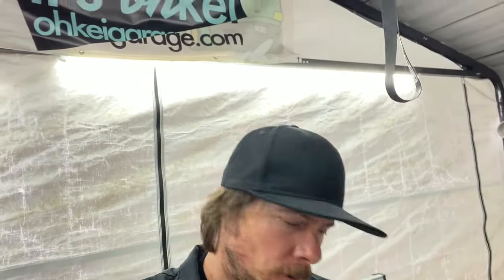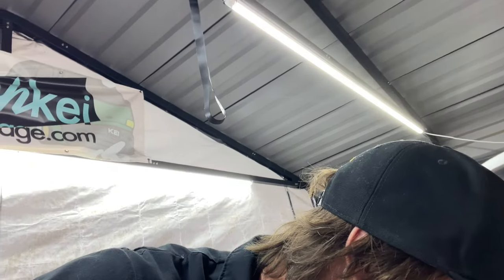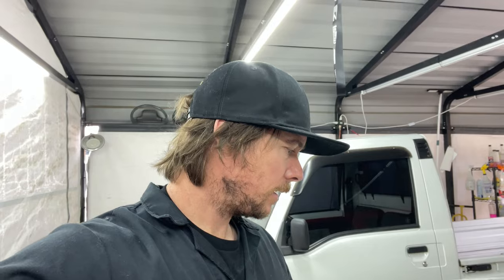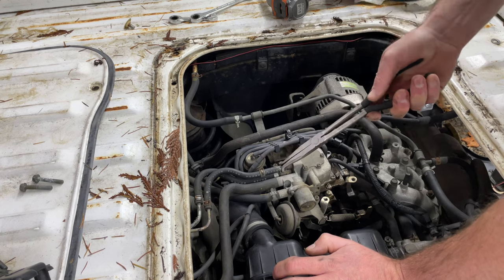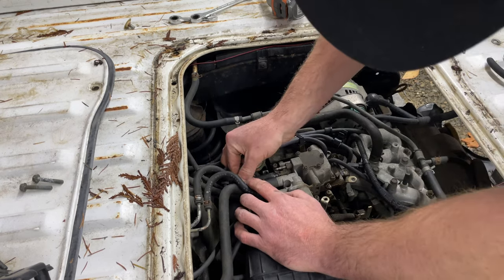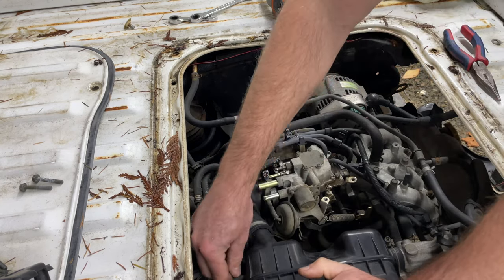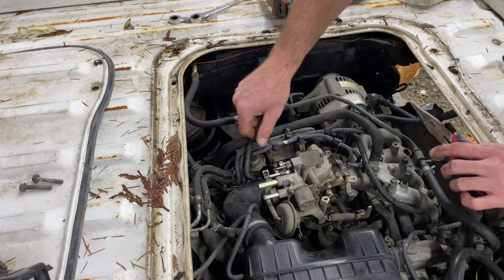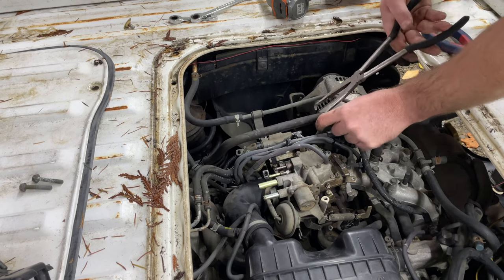Subaru Sambar Crank No Start - Carburetor Pull and Replace Fix and Tips!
Hey guys! Thought I would film me diagnosing a Sambar not running starting. Be sure to watch if you are having similar issues!